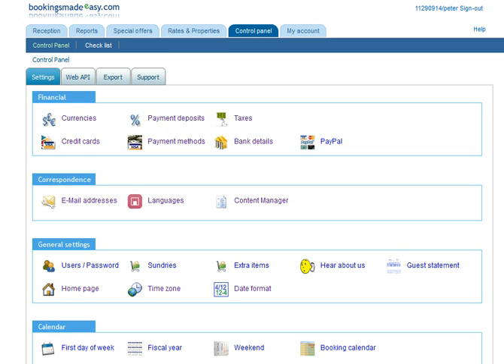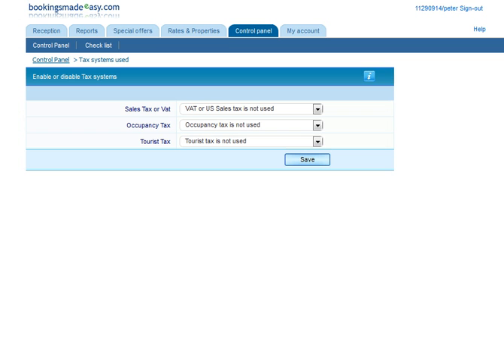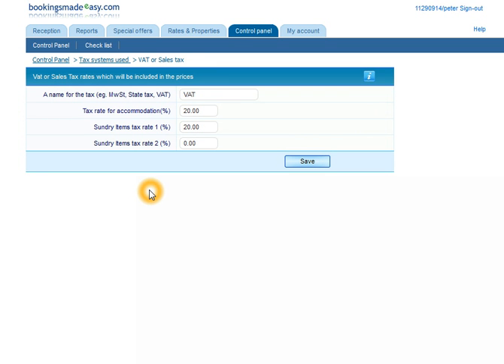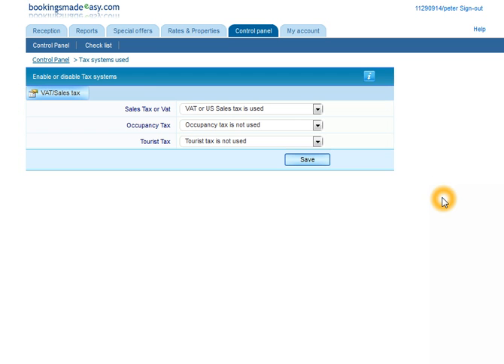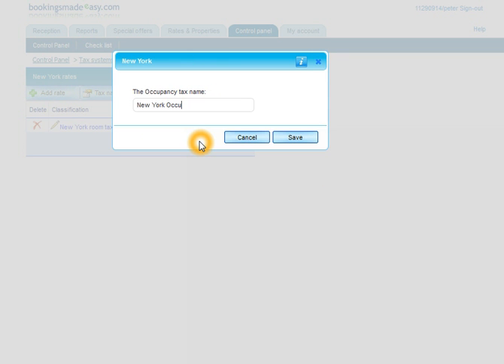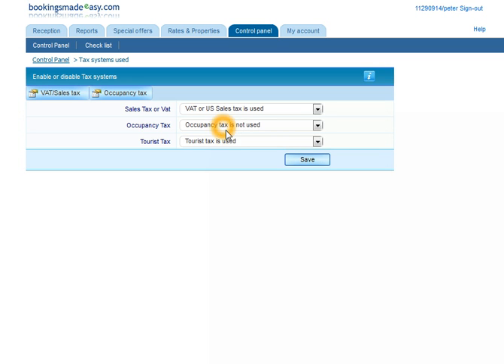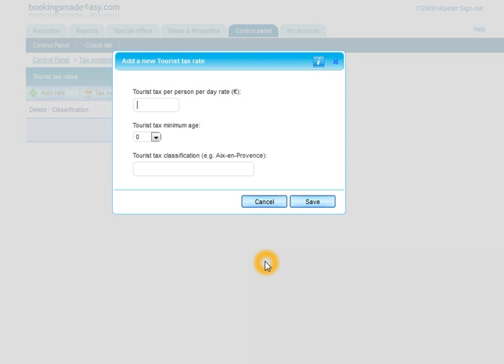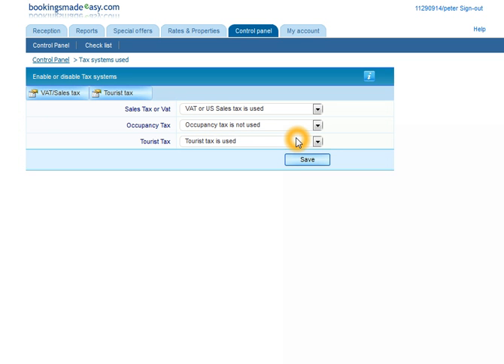How to set your taxes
Setting your VAT MwSt Occupancy and tourist taxes